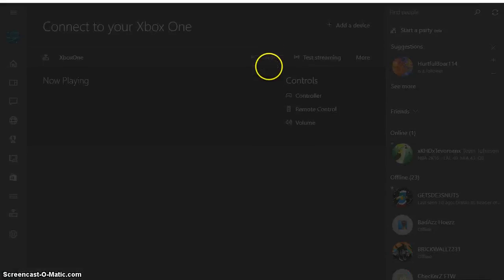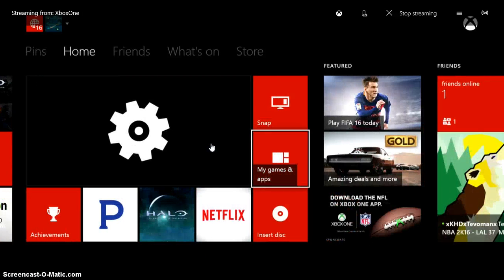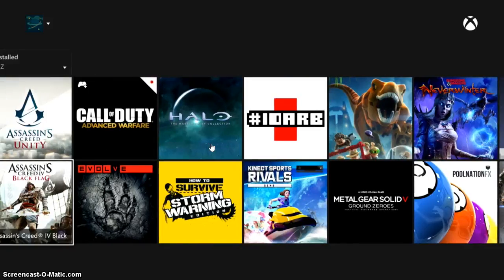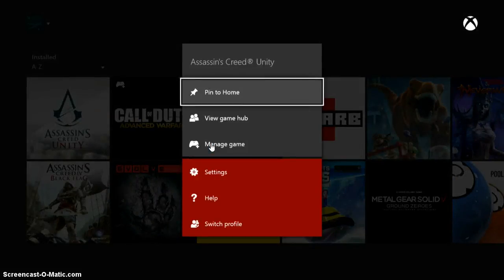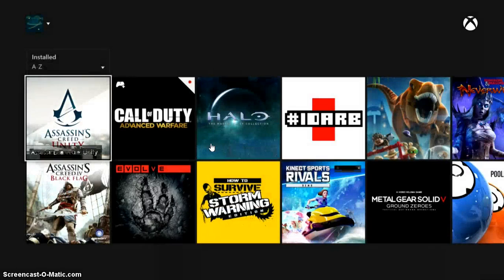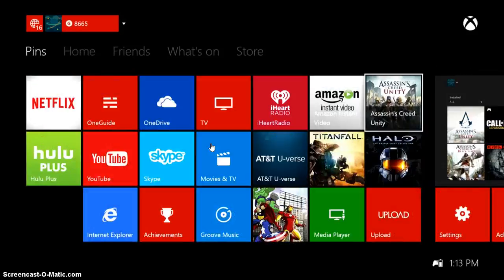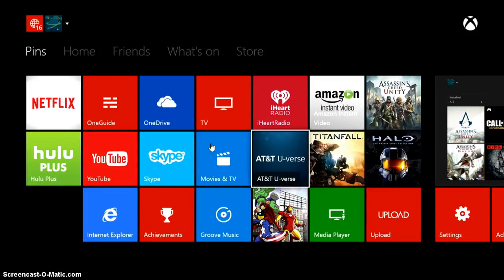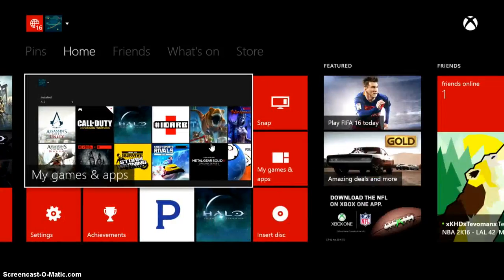Pin Games & Apps To Your Xbox One Dashboard !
The Tech Space | How to Pin Games and Apps to Your Xbox One Home Screen